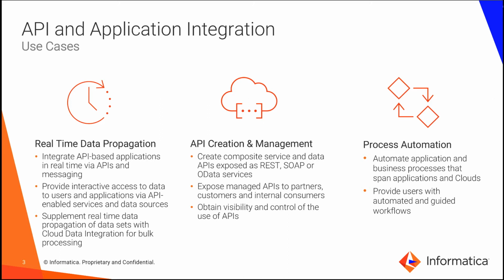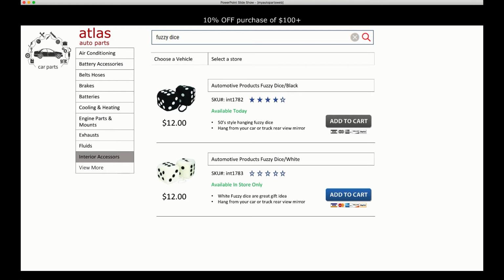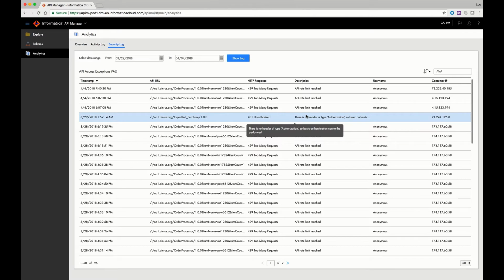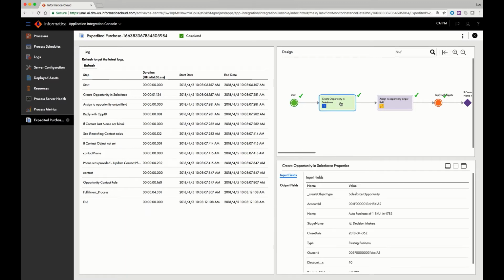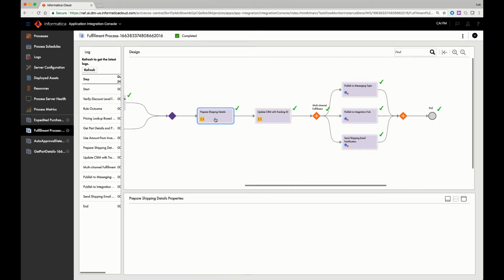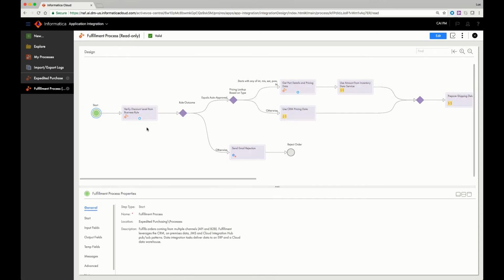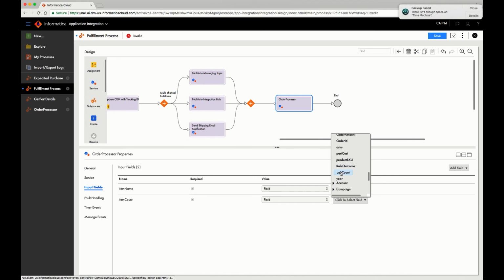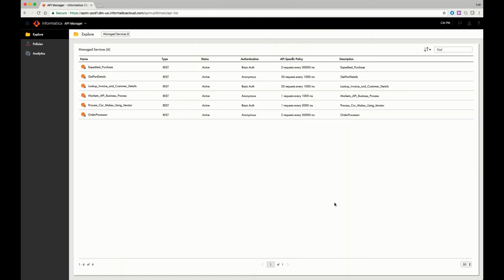Overview of Cloud Application Integration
This video will provide an overview on Cloud Application Integration. It will cover concepts and capabilities of the service through a demo spanning various services on Informatica Intelligent Cloud Services Platform. The example showcased in this video is a multi-channel fulfillment process which recieves input through API or B2B and fulfill orders through various channels including Cloud Integration Hub and Data Integration.